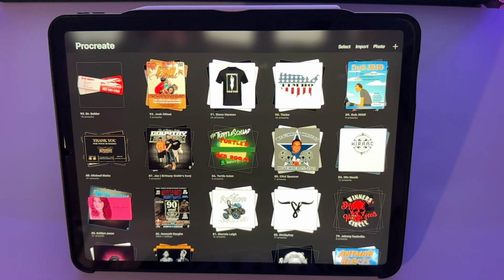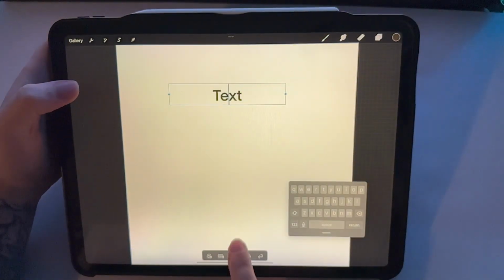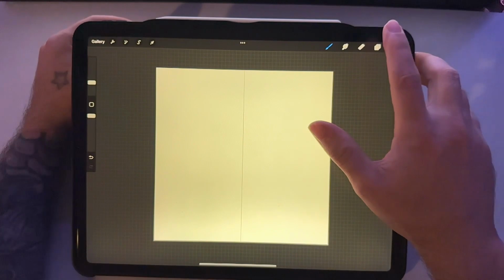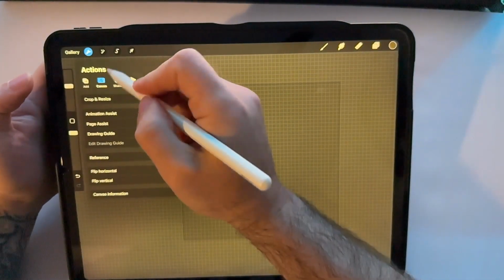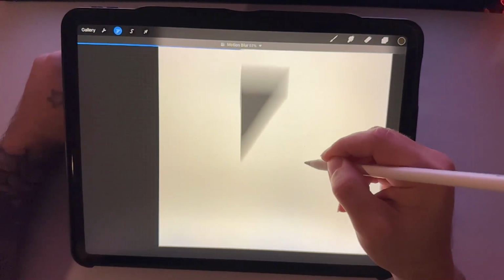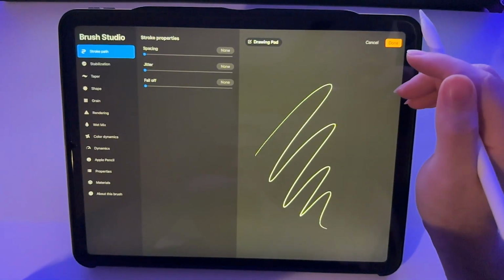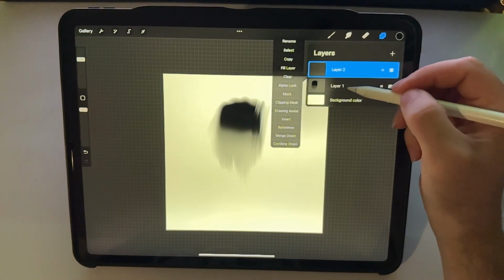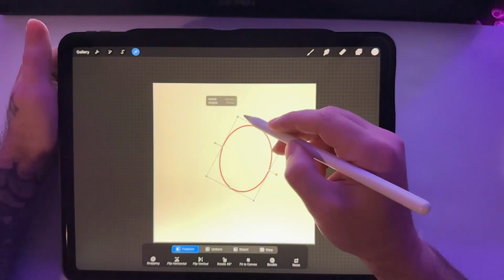How to use Procreate | Procreate Basics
This video is a procreate tutorial on the basics of procreate for beginners to understand how to use procreate